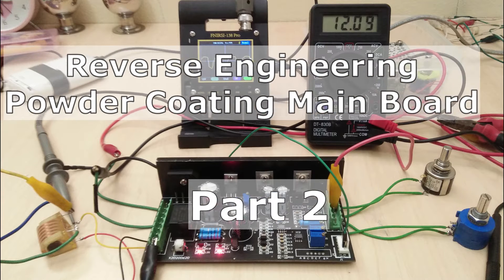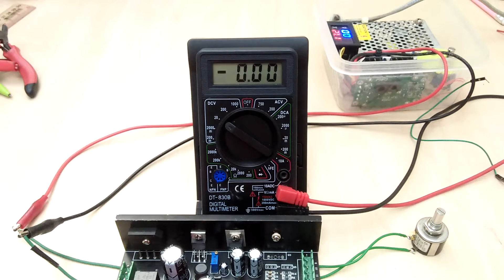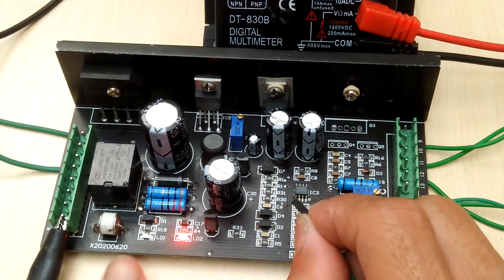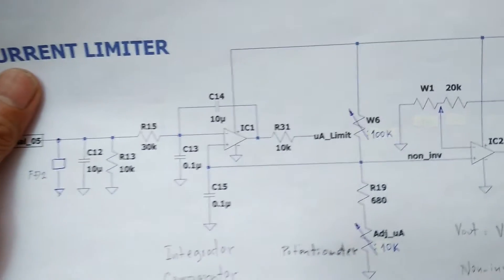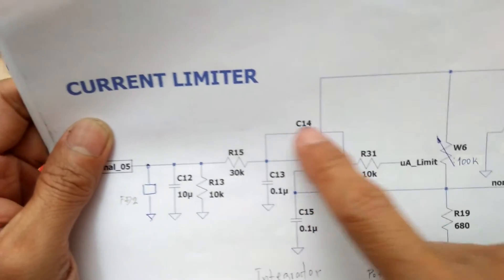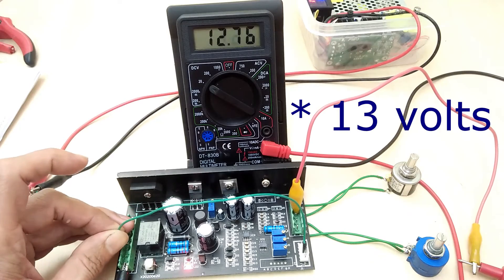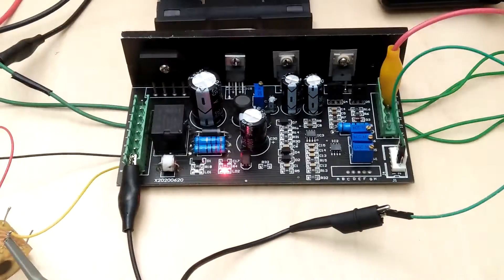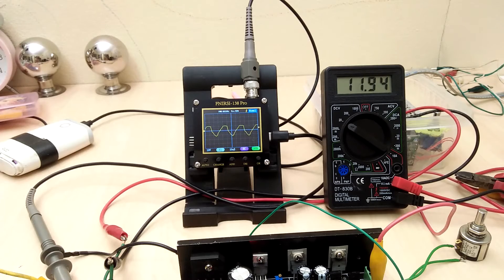Reverse Engineering the Gema Powder Coating Gun Main PCB (Part 2)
This is the follow-up video of reverse engineering a commercial powder coating gun main power supply PCB to know how they work. In this video I power up the board and test each functional blocks. Link to video part 1 below: